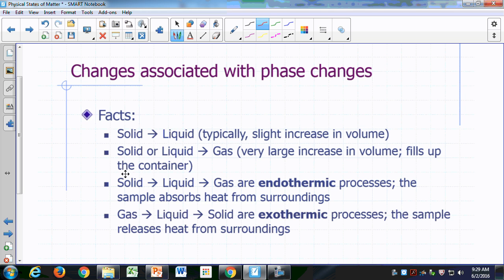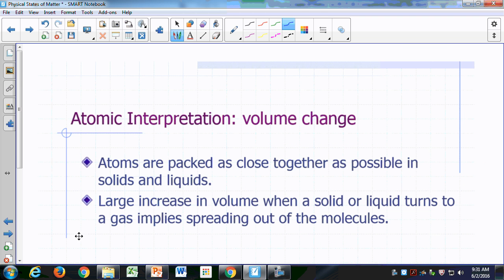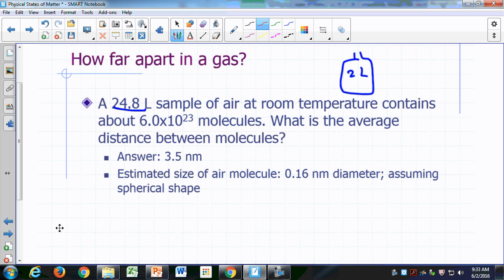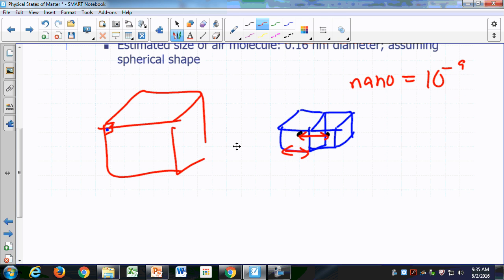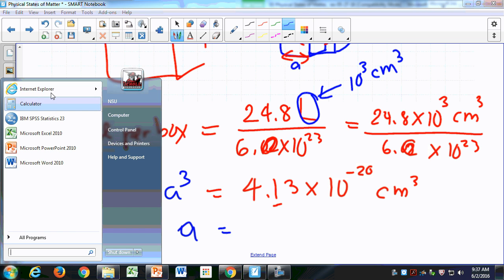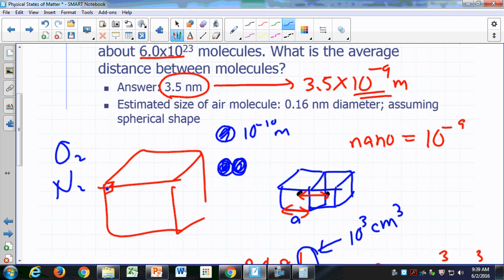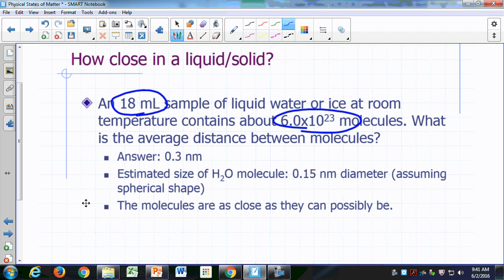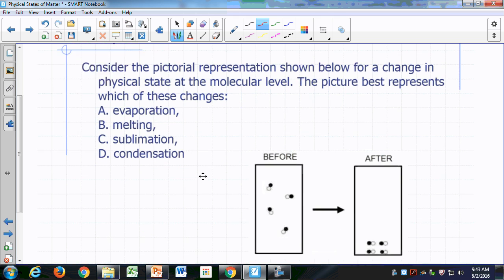Physical States 3 - Volume Change Associated with Phase Change: Atomic View - 14m:51s